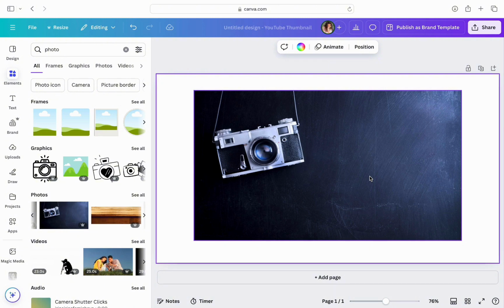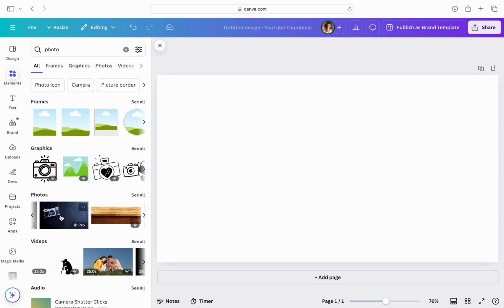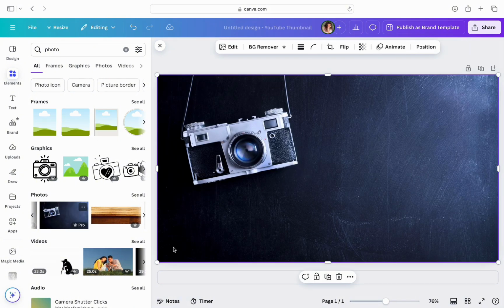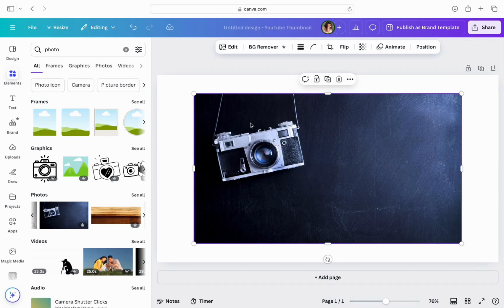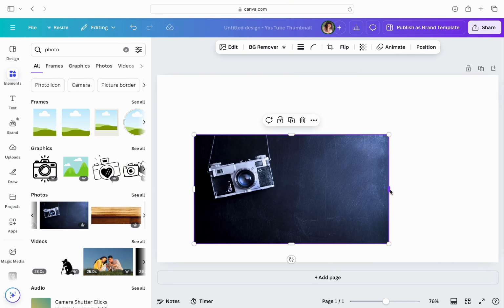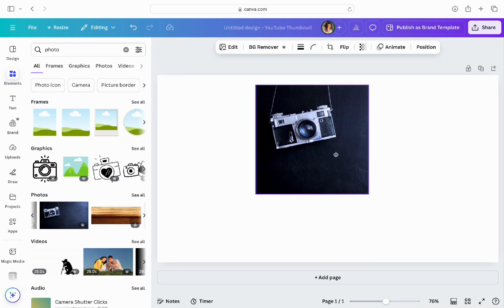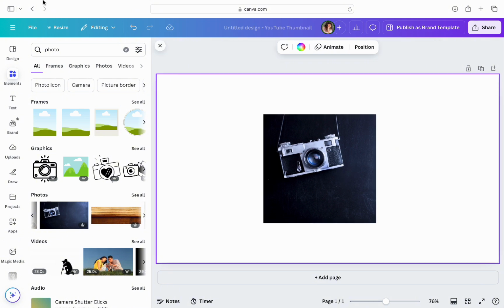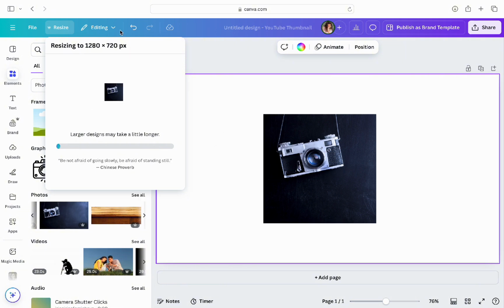How to Adjust Images in Canva (Quick & Easy)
In this video I'll show you How to Change Image Size in Canva (Quick & Easy). The method is very simple and clearly described in the video. Follow all of the steps & you will see How To Resize Images In Canva (Quick & Easy).